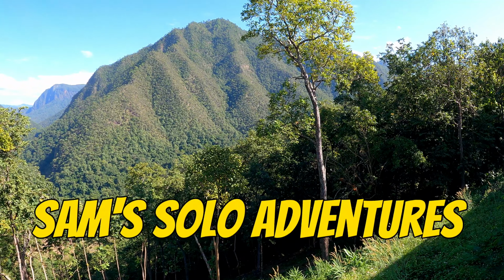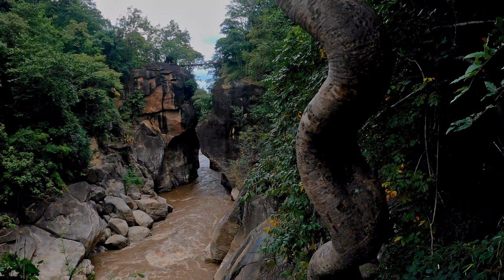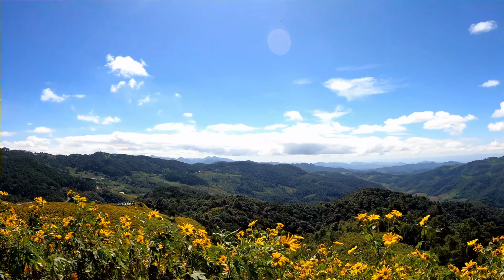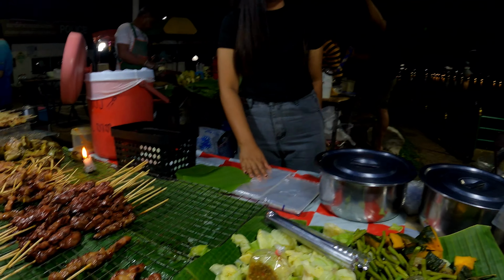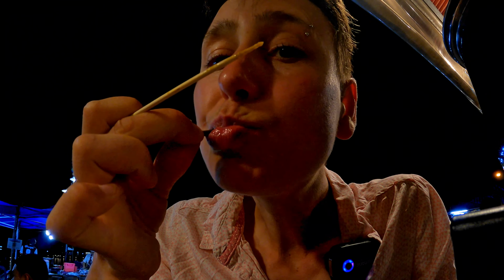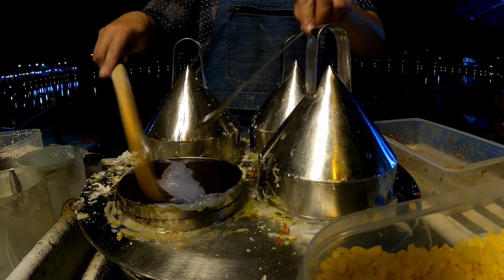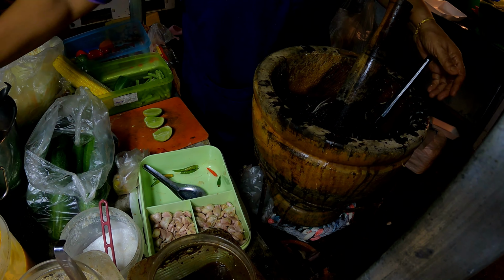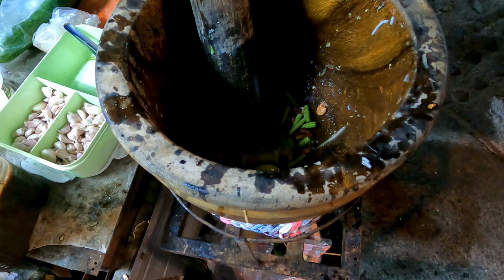Mae Hong Son Food Tour night market, STUNNING Thung Bua Tong Wild Flowers, Op Luang National Park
In this adventure I begin at the awesome Op Luang National Park for a gentle hike to take a break from riding.
Next up is the Awesome Thung Bua Tong Wildflower Fields, which are in full bloom and looking stunning! This is well worth a side trip if you're visiting during November/ December.
From the sunflower fields I make my way to Mae Hong Son Town where I take a food tour of the night markets! I get to try a few dishes I've never had before including Plaa Ra (Fermented fish condiment with veggies) and Som Tum (Green Papaya Salad). As well as checking out what else the market has to offer.

Gear:
Gopro hero 9 Black: